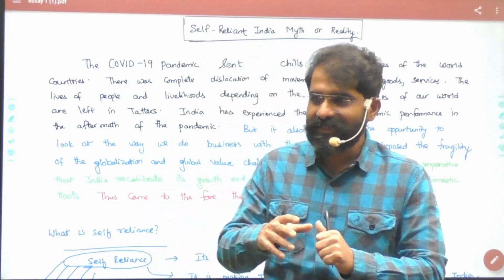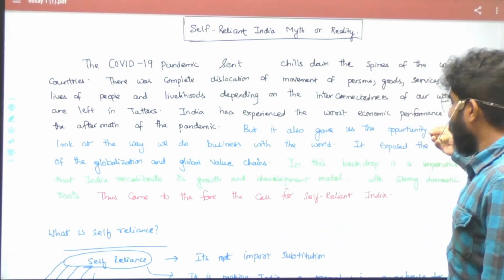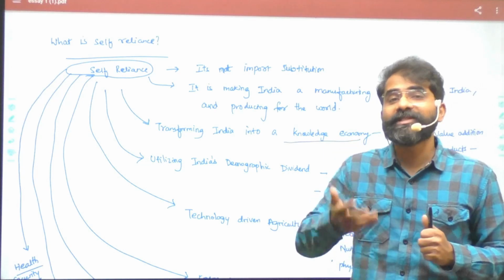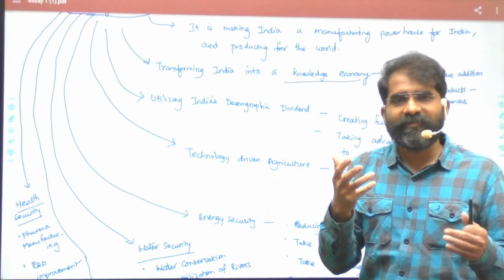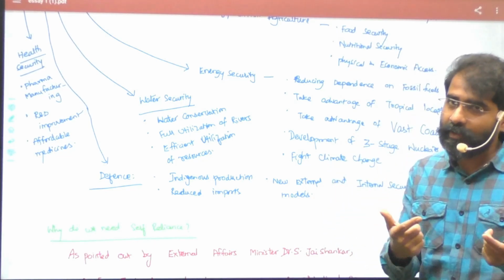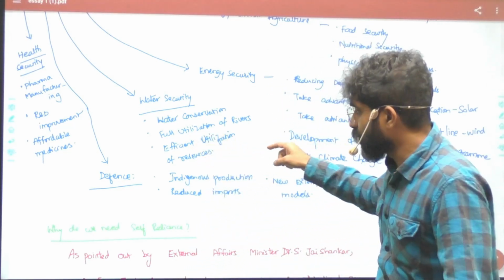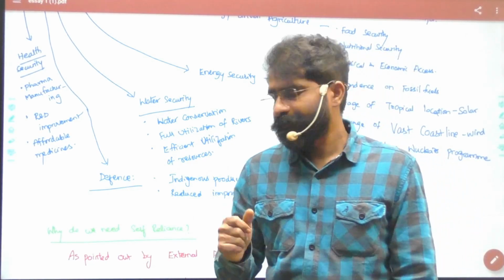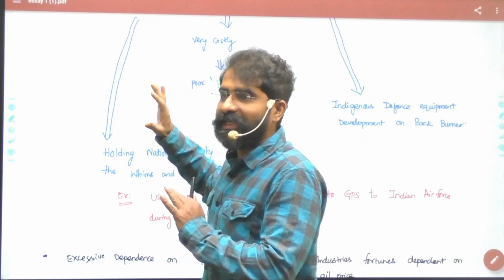HOW TO PREPARE 360° NOTES | SWAYAM SHIKSHAA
GS FOUNDATION COURSE STARTS FROM DECEMBER 26th 2022